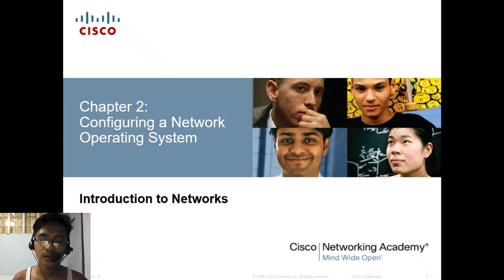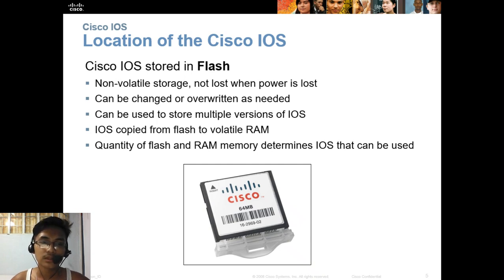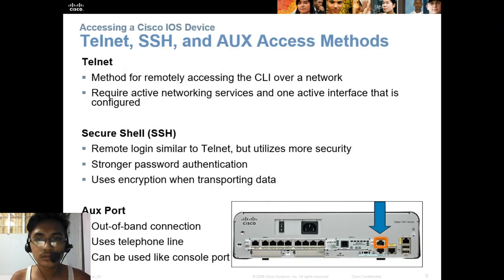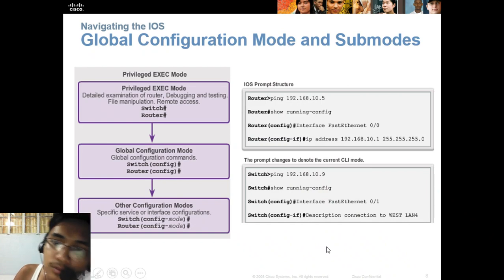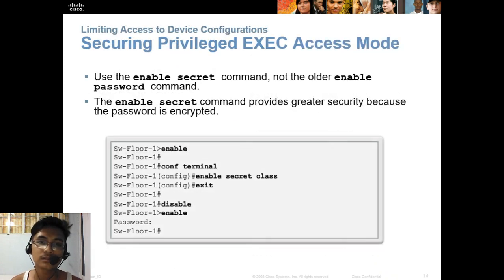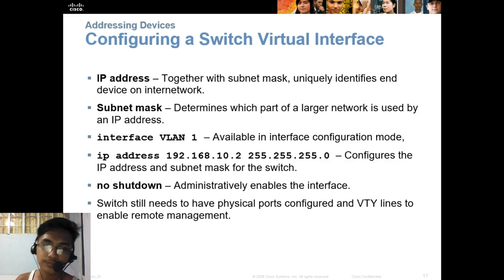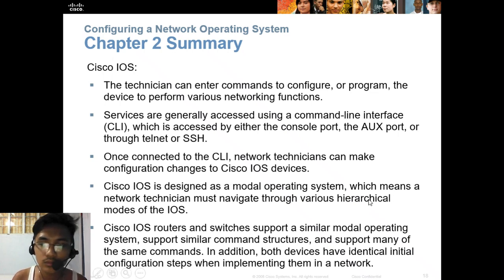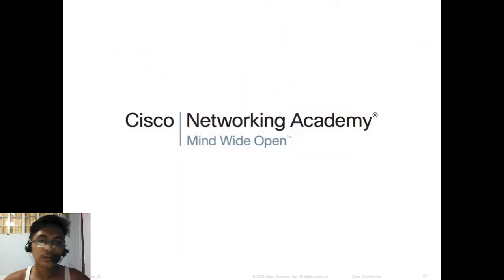SUMMARY CHAPTER 2 NETACAD - ZEDRIQ P. PASCUA - BSIT2103